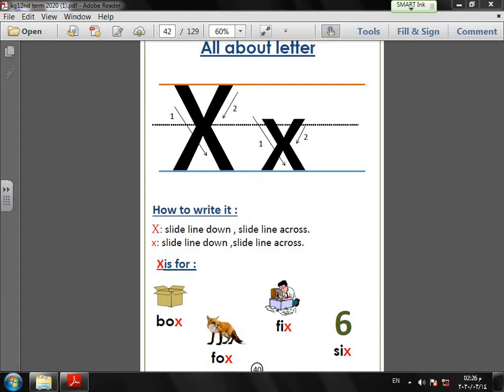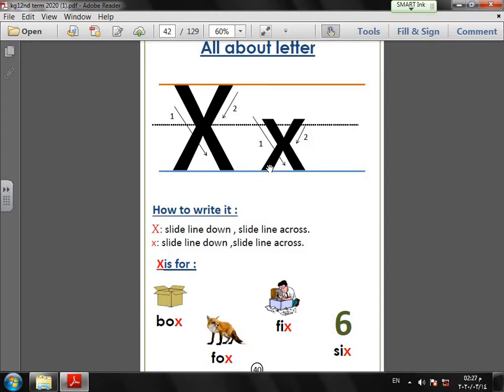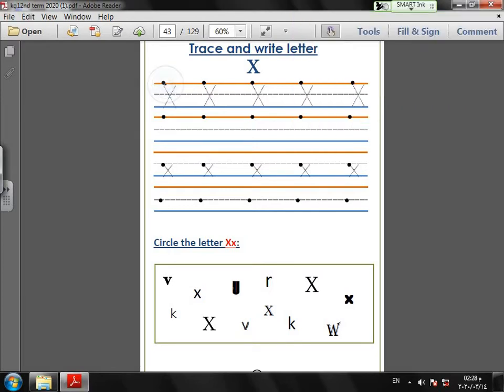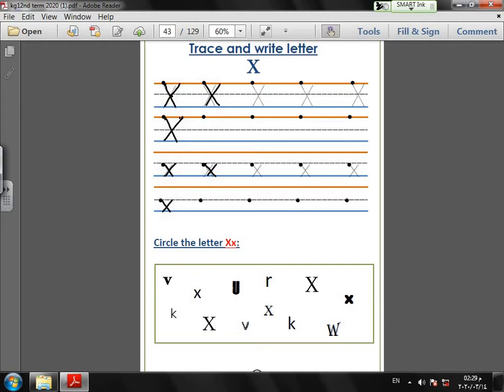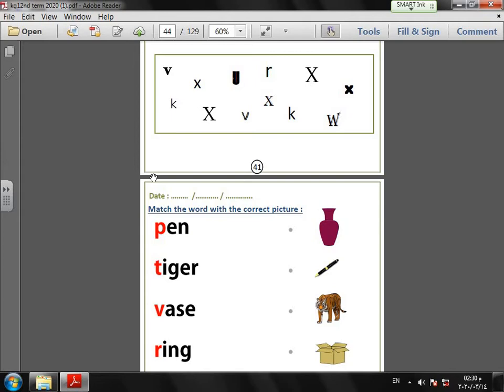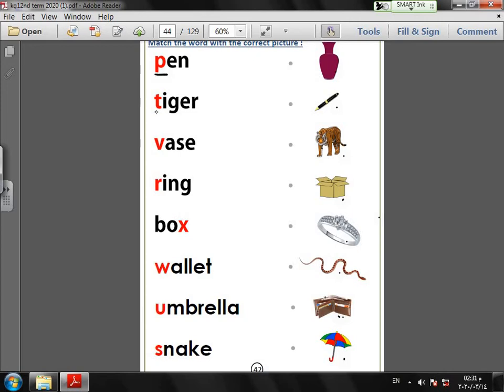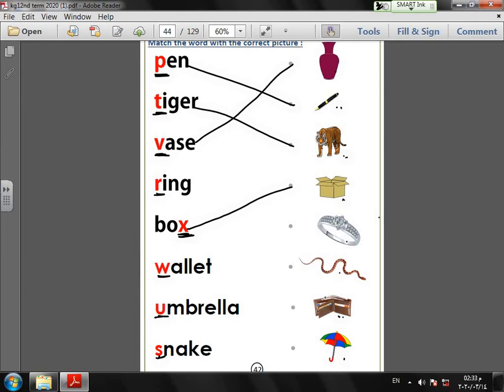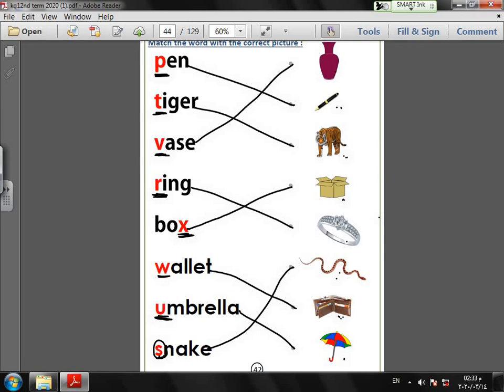Screen Recording letter x م (week 5)